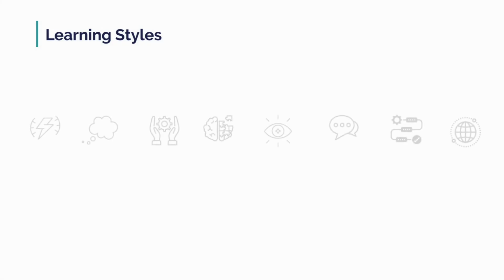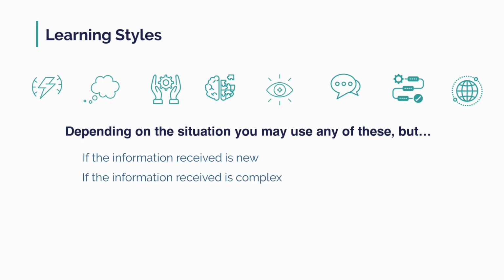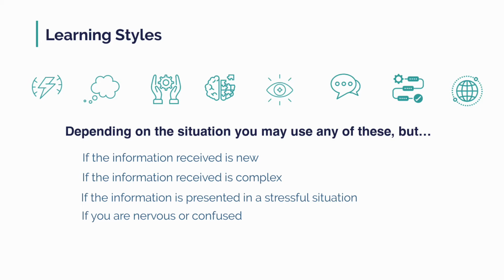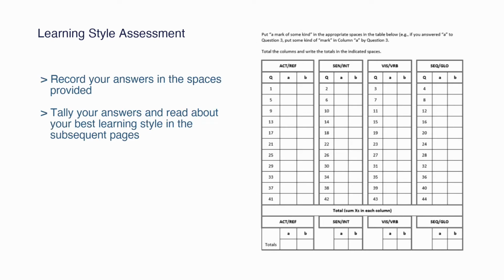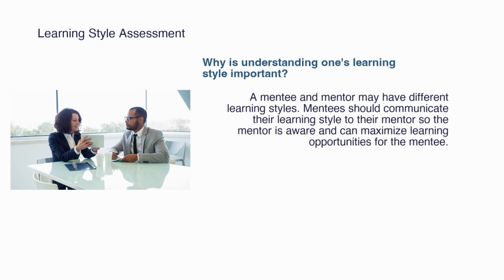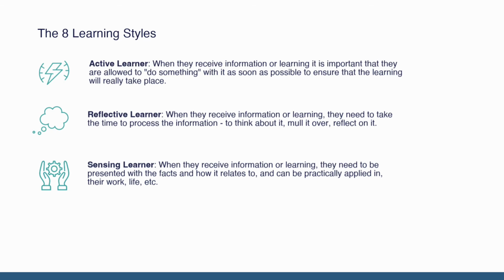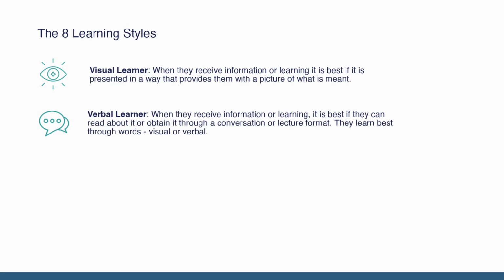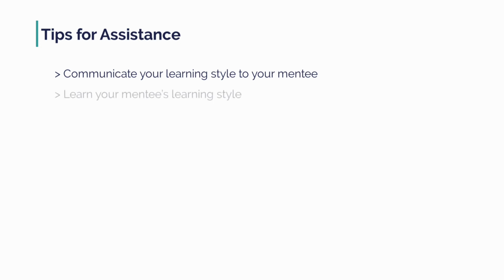Mentor Video 4